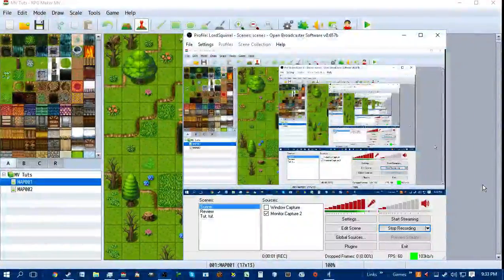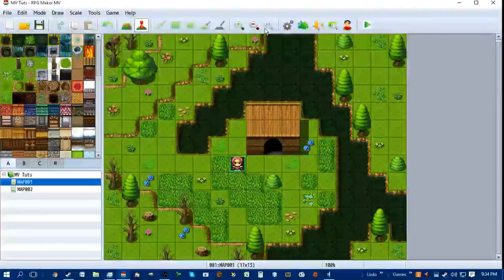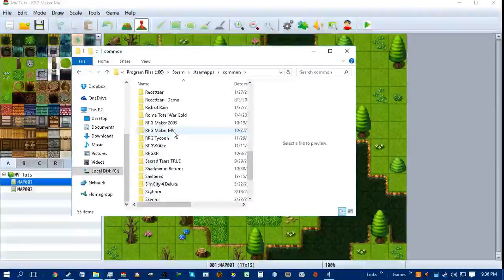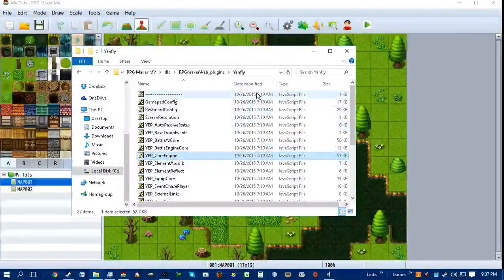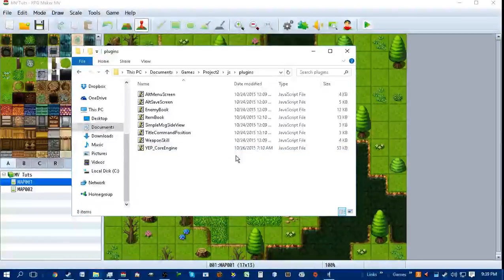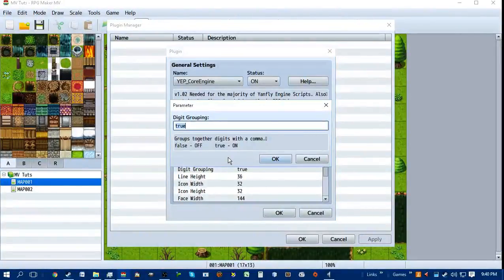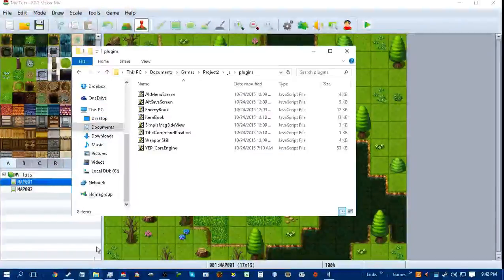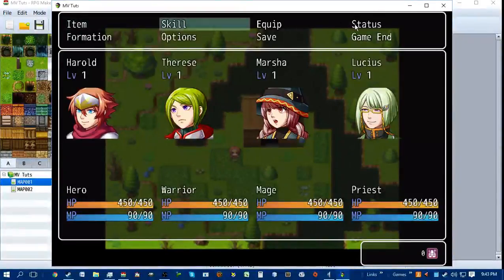RPG Maker MV Tutorial - How to Install Plugins.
Hello. This time we discover how to go about installing plugins in RPG Maker MV. The latest engine in the RPG Maker series of game making engines.